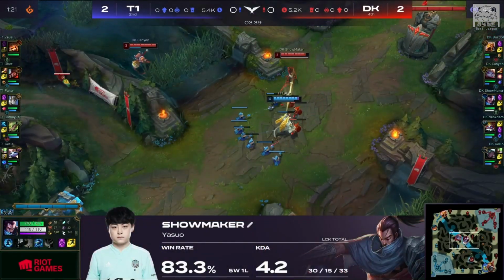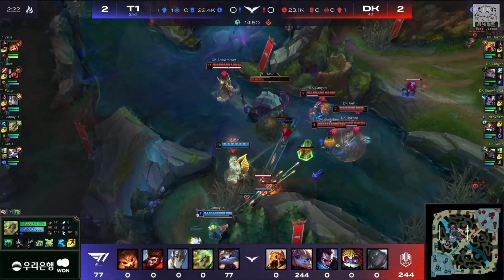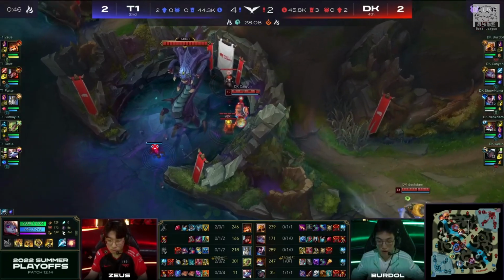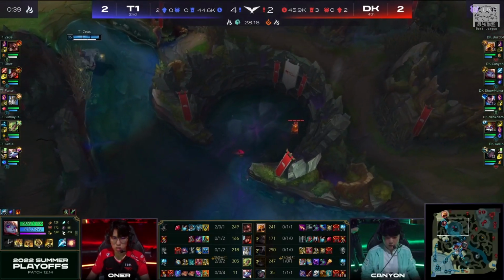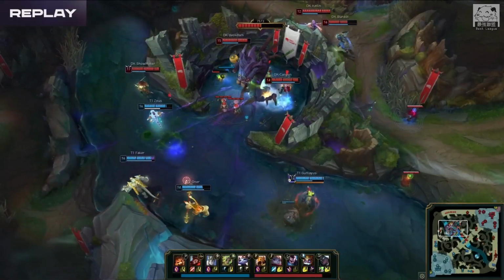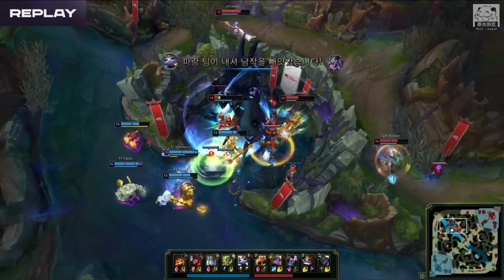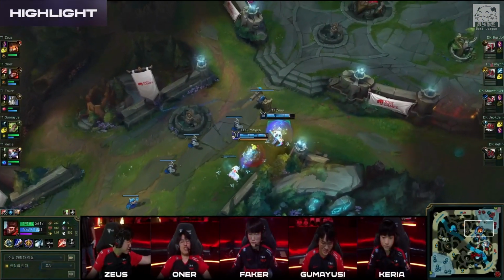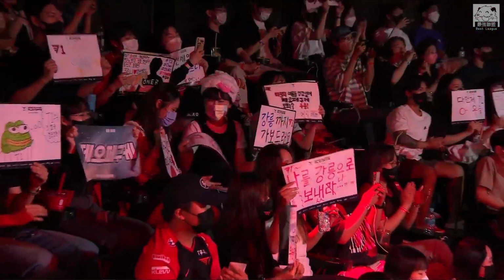T1 vs DK 終極搖擺！DK祭出終極兵器阿祈爾泡麵頭！Keria貓咪搶巴龍全場傻眼！Game 5 | 2022 LCK夏季季後賽精華 Highlights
0:00 賽前數據 & Ban/Pick fduaf3h28fhh0ew
0:42 對戰精華 fw9cnv0dnac
7:34 賽後數據vn8v280fhcpisah
7:48 Mic Check grqfavdasvdsfq

這裡是最強聯盟頻道，本頻道自行剪製一系列英雄聯盟賽事精華，以個人的剪輯風格讓大眾在短時間內順暢完成精彩的電子競技賽事內容，也希望頻道對整個遊戲和電子競技環境帶來正面影響。

喜歡影片的話希望可以訂閱支持，你的支持就是我的動力 :)
如有任何問題歡迎私信最強聯盟專頁或在頻道討論區留言~